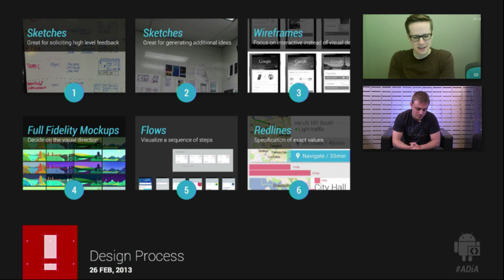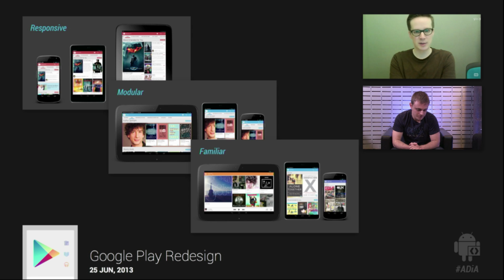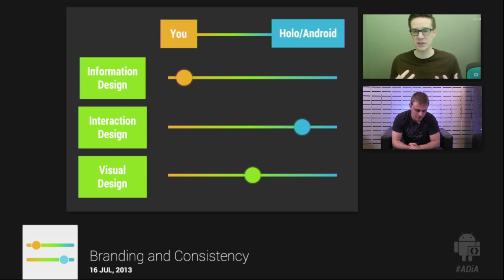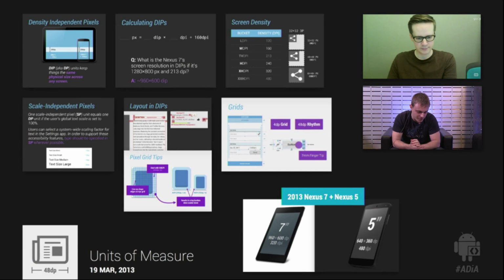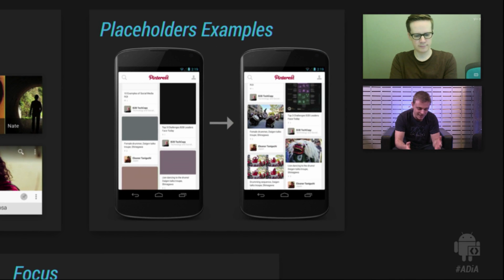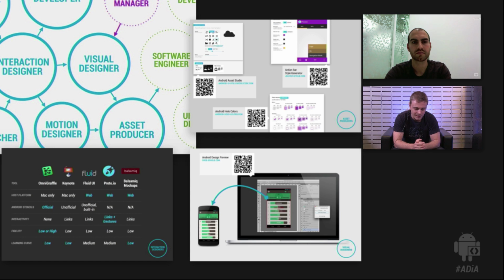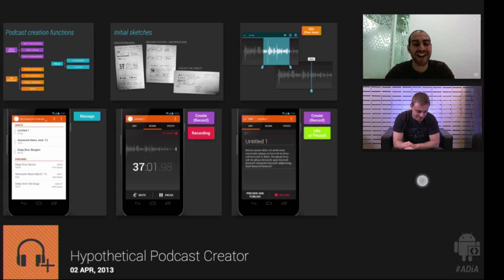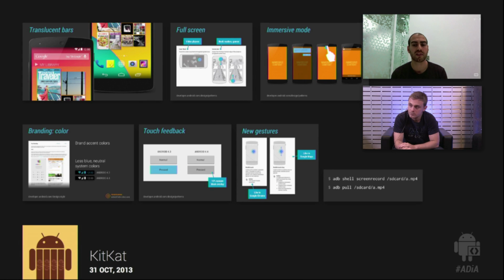Android Design in Action: 2013 Recap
Join Nick Butcher, Mike Denny and Roman Nurik as they discuss various elements of Android Design. In this episode, we recap this year's ADiA episodes, touching on the inspirational examples (1:38), friendly rants, best practices (24:18), and mockups (40:52) we've shared with you all in 2013.